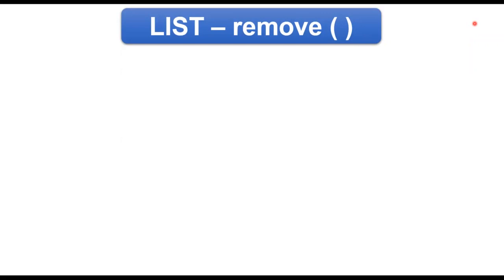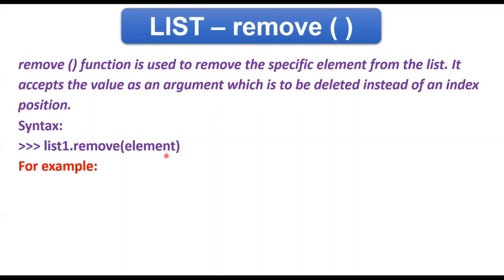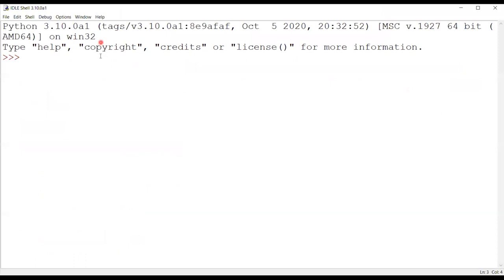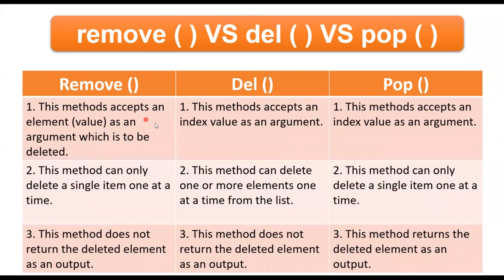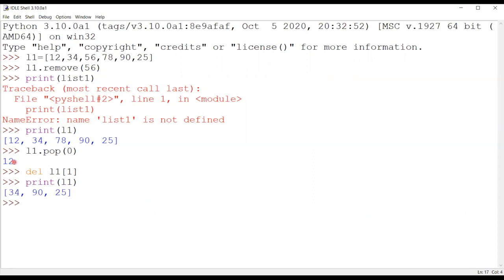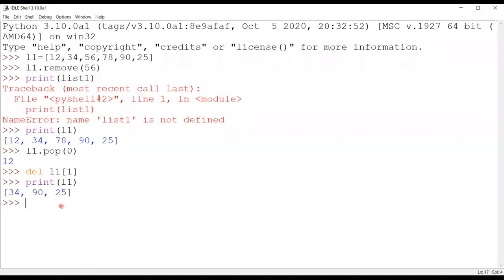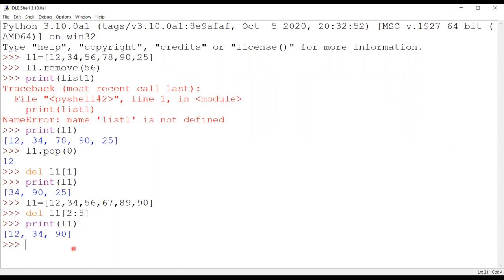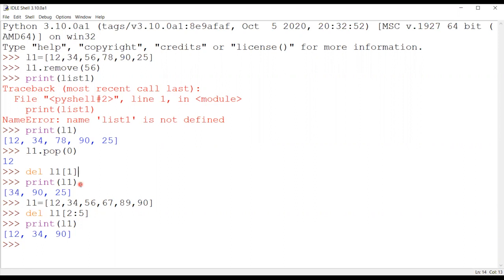Python remove() Function Explained | How to Remove Elements from a List | Class 11 & 12 CS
🚀 Learn how to use Python’s remove() function to delete specific elements from a list efficiently! This tutorial covers:

✅ How the remove() function works
✅ Handling errors when the element is not found
✅ Difference between remove(), pop(), and del
✅ Practical examples with real-world applications

🔹 Watch till the end for hands-on coding examples!

📌 Chapters:
00:00 - Introduction
00:30 - Syntax of remove()
01:15 - Removing elements from a list
02:00 - Handling ValueError exceptions
03:00 - remove() vs pop() vs del
04:00 - Real-world examples

🔗 Watch Now

🔗 Watch Now

▶️ HTML Tutorials
🔗 Watch Now

Join the community and get updates.
Follow Here

Connect Here